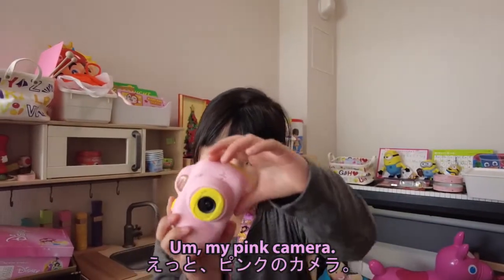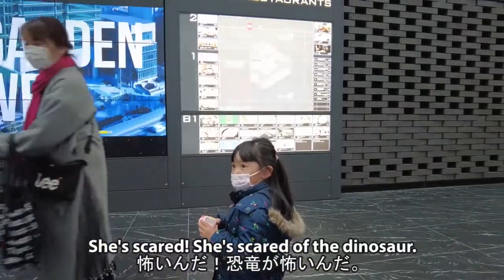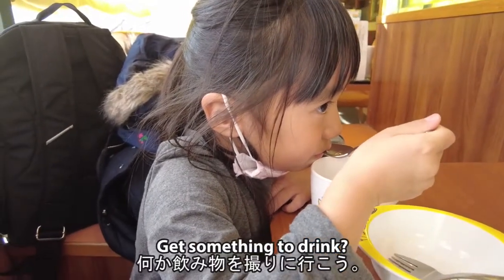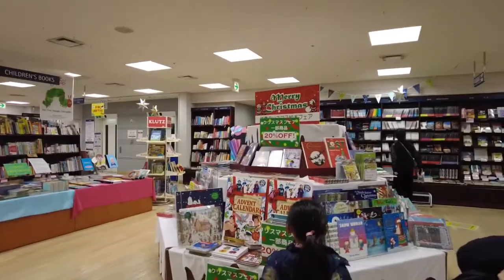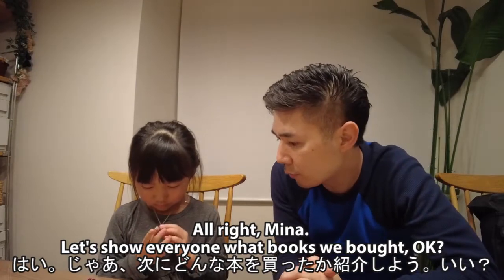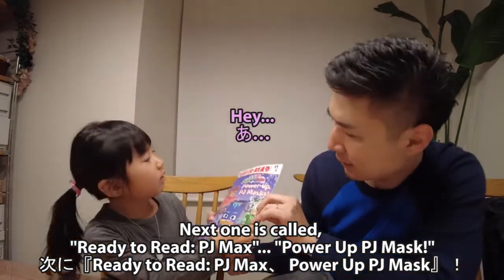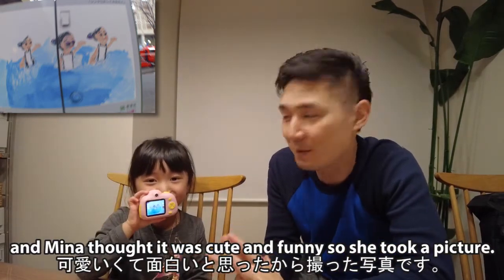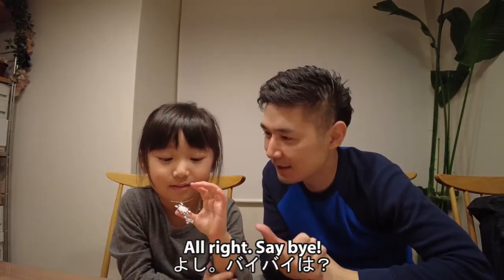バイリンガルファミリー 1日密着｜新宿で恐竜を撮影してみた！｜オンライン英会話｜英語リスニング｜ネイティブ英会話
⚡「バイリンガルファミリー １日密着｜新宿で恐竜を撮影してみた！｜オンライン英会話｜英語リスニング｜ネイティブ英会話」についての概要説明⚡

【この動画について】
バイリンガルファミリーと新宿に行って来ました！

娘にkidsカメラを渡し、自分の撮りたいものを撮影してもらいました。

そして、この日のメインアトラクションが恐竜🦕

さらに紀伊國屋書店で英語の絵本を買ったり、ディズニーストアに寄ったりして楽しい一日を満喫してきました。

最後にMinaより、撮った写真トップ５を発表してもらいました。是非最後までご覧ください！

This is a video of our visit to Shinjuku.

We gave Mina a kid's digital camera, and her goal was to take a picture of a real-life dinosaur.

Along the way, she took many other pictures such as the Yoyogi NTT Docomo Building, a Christmas tree, and some random picture we found near the Tokyo Metropolitan Government Building.

Be sure to stick around until the end of the video, where Mina introduces books that we bought at Kinokuniya and presents her Top 5 photos from the day.

【英語子育てに興味のある方へ】
 アメリカで育ったからわかる、英語と日本語の大切さ。日本にいながら自然と英語を身に付ける方法をわかりやすくお伝えします。

娘が生まれた瞬間から（お腹にいるときから！）英語で子育てしたことで、娘はネイティブスピーカーのような英語でのやり取りができるようになりました。家族と話すときは英語を使う！が我が家のルールです。

今回の動画は、家族の位置にに密着動画です。自然なやり取りや、子どもたちが遊んでいる所も英語なので参考にしていただけると思います。 英語が苦手なパパ・ママにも楽しい内容です。下記のように動画をお楽しみください。

１，英語での自然なやり取りを見てみる。 　言葉に詰まったり、考えたりするところも英語です。子どもがよく言うフレーズや、何気ない日常の笑える一コマもそのままにしています。

２，英語子育てのフレーズをチェックする。 　日本語でいつも言っている褒める、喜ぶ、注意する、共感する、しつけをする、などあなたの日常でも使えるフレーズが出てきます。

３，英語練習教材として使用する。 　単純な英単語や、ゆっくりのスピードの英文なので、子どもと一緒に英語を話したい！と考えている方にピッタリの教材になります。日本語英語字幕付きで、辞書を引かずに英会話の流れを耳からも、目からも吸収できます。

 「日本にいながら、子どもに英語を身につけさせたい。」
 「バイリンガルに育てて、将来困らないように。」
 「お家で出来る英会話を探している…」

 「親の自分も英語を磨いて、かっこよく子どもと英語でコミュニケーションをとりたい！」 と考えているパパ・ママ・おじいちゃん・おばあちゃん、一緒に英語子育てを楽しみましょう！

【英語学習者の方へ】
・初級～中級者向け動画
・全編英語日本語字幕付き
・自然な英語の動画で、見ている間に英語学習ができる

１，動画を流し見する 　英語と日本語の字幕がついていますが、出来るだけ字幕は見ないようにして動画をご覧ください。リスニング強化の意識をより高めるには、自分がどれくらい聞き取れるか、理解できるかを確認します。必要であれば、目を閉じるなど、耳だけで動画を流してみても良いです。
２，字幕を見ながら確認する 　１回目で聞き取った内容が、合っていたか、わかりにくかったところは正しいものは何だったのか答え合わせをしてください。英語字幕は話しているそのままのもの、日本語訳は直訳よりナチュラルな表現にしています。目を閉じて聞いていた方は、動画を純粋に楽しんでいただいても良いです！
３，もう一度字幕に頼らず見てみる 　３回も聞くと耳が慣れてきます。２回目で答え合わせして内容の理解が深まっていますので、もう一度字幕を見ないようにして英語を聞くことに集中しましょう。発音やアクセントなどにも気を付けてみるとより効果的です。

☆おまけ☆
気になった単語や、知らなかったフレーズ、知ってたけど話すときに自然に使えるようになりたいな～と感じたものを簡単にメモしておきましょう！
特に使ってみたいワードやフレーズは、機会があれば一度どこかで使ってみると必ず定着します。いざ！というときに自然に出てくるように練習しておきたいですね。